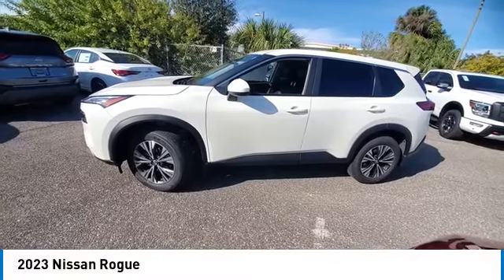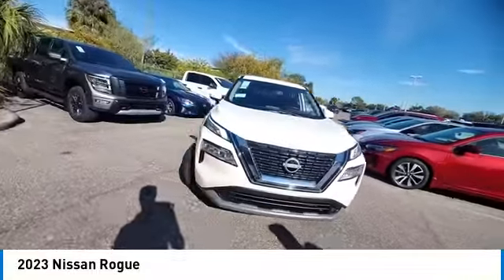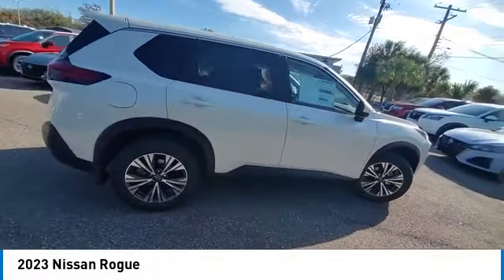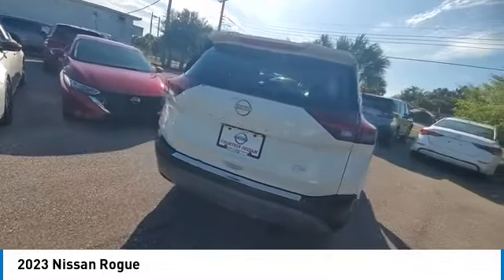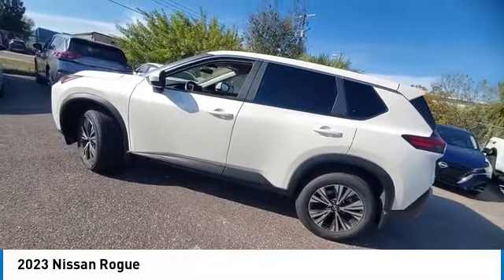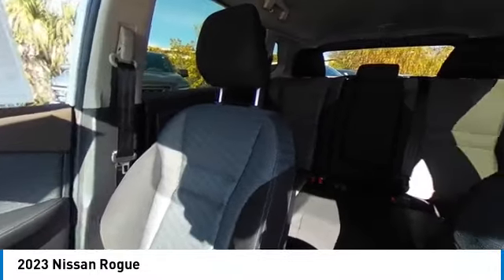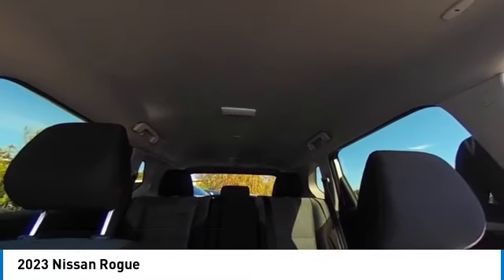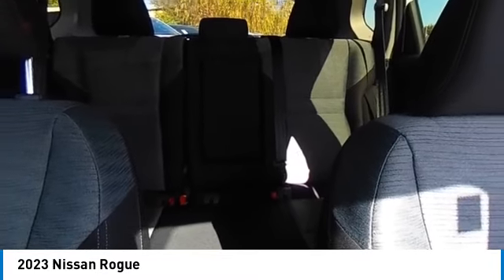2023 Nissan Rogue CNT231815